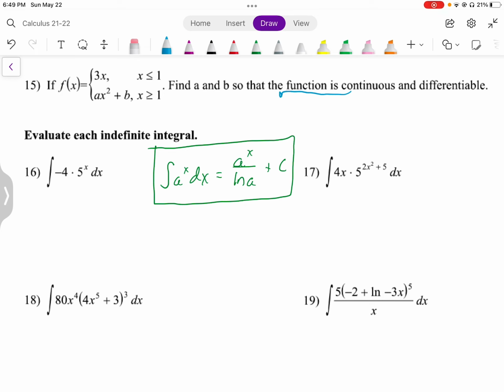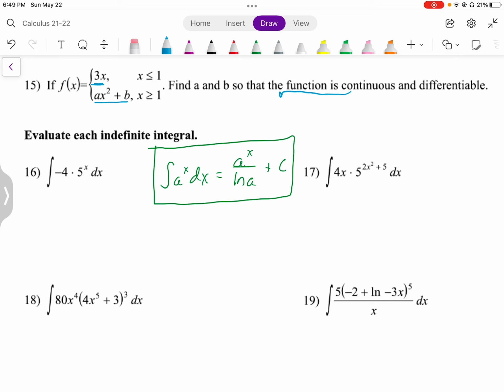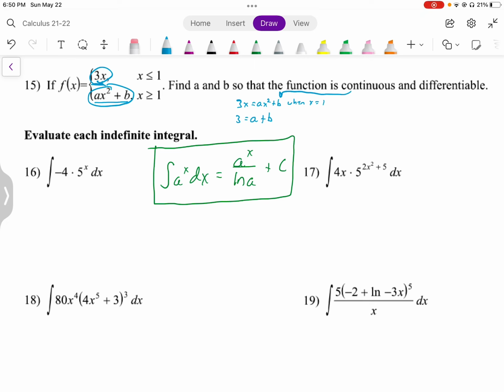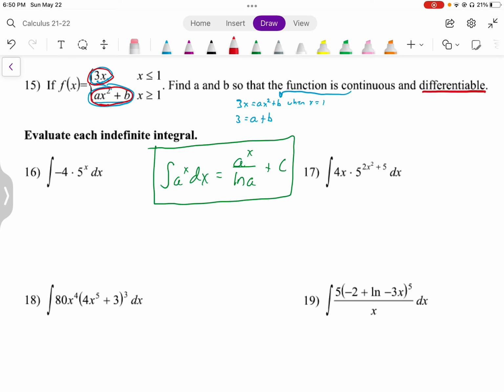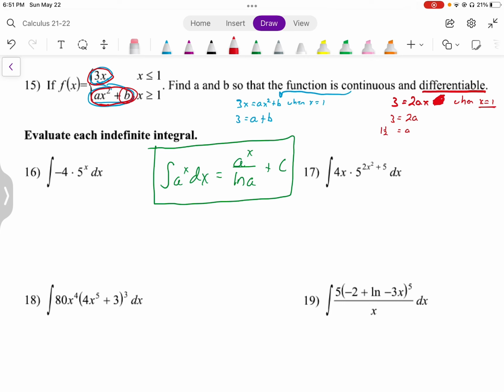15 2nd Semester Calc Exam Review